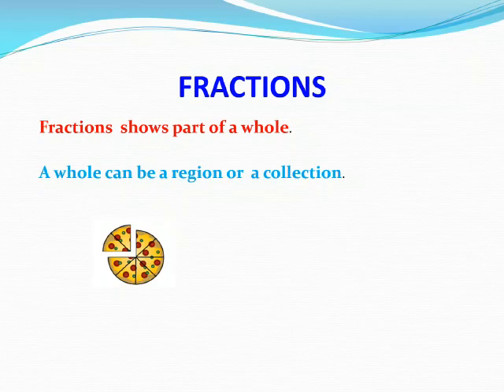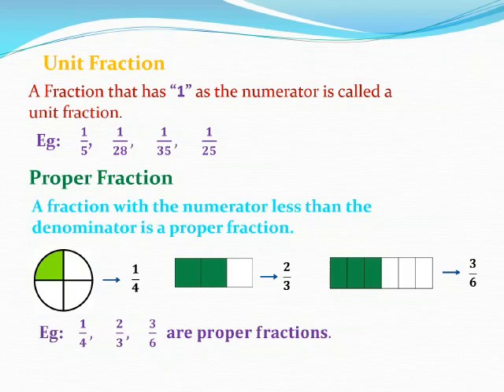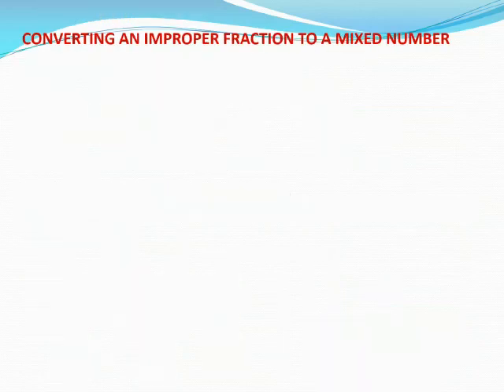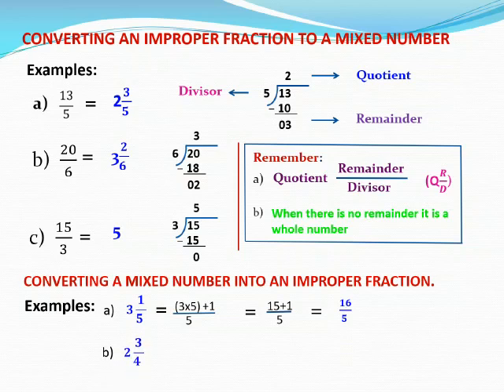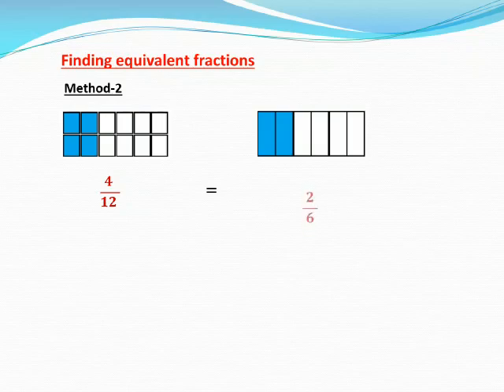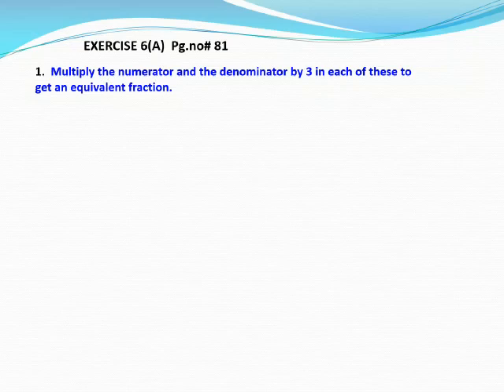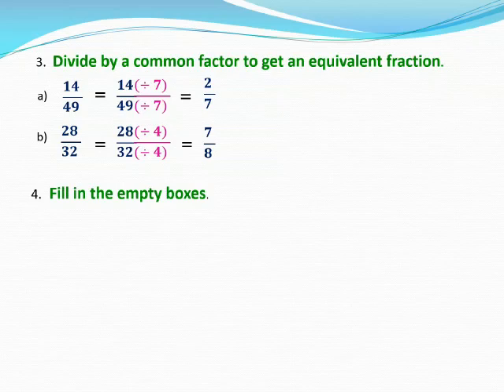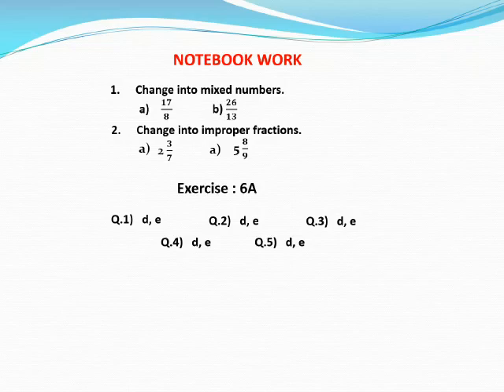Mathematics class 5. Unit 6 Fractions. Part 1. Iisjeddah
Mathematics class 5. Unit 6 Fractions. Part 1. Textbook exercises and answers. Teacher teach in online class. Thank you teacher 😊. Iisjeddah 🇸🇦